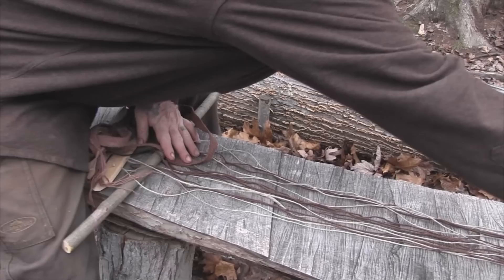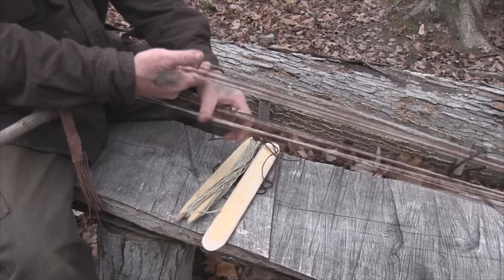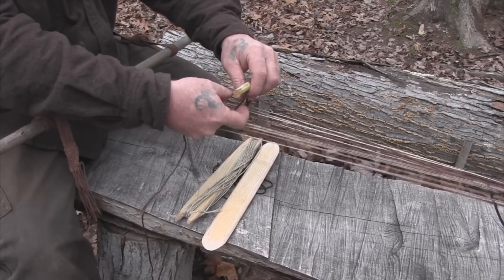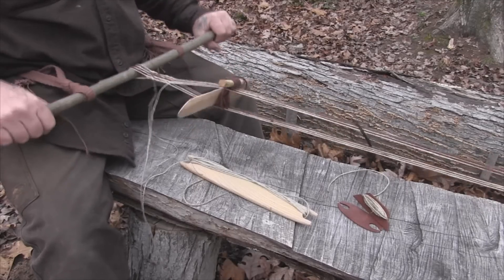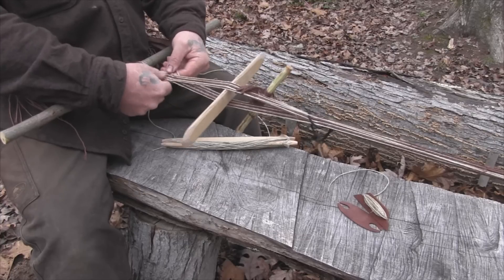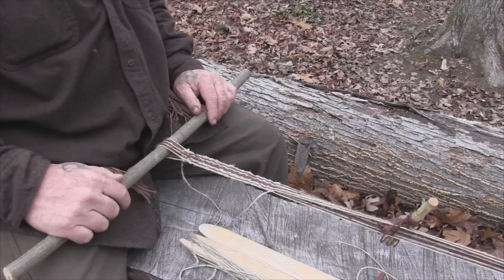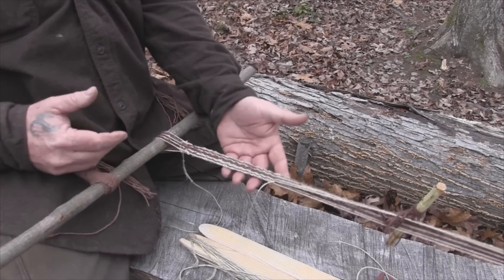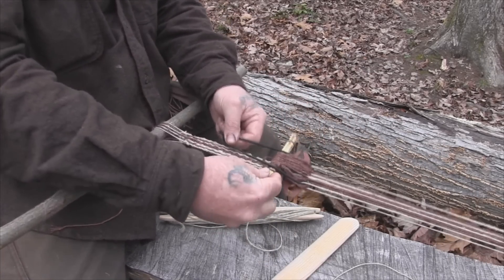Weaving with a String Heddle